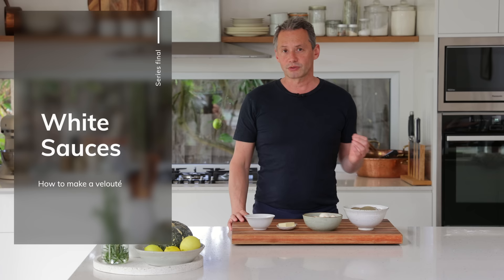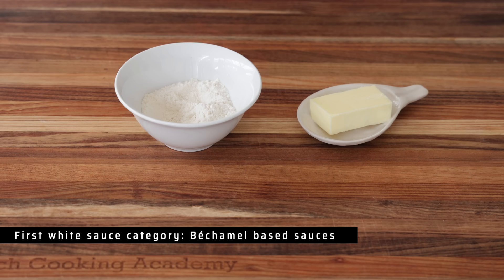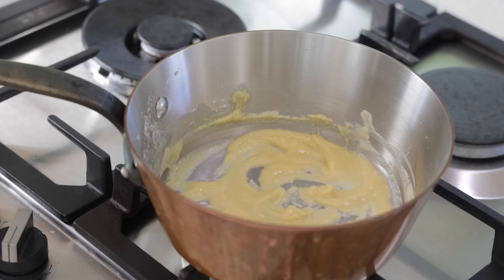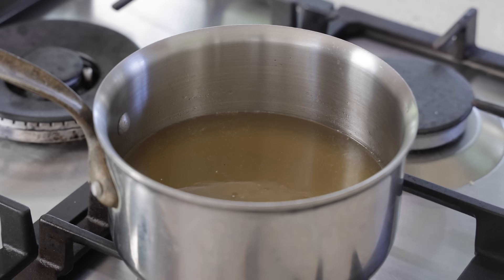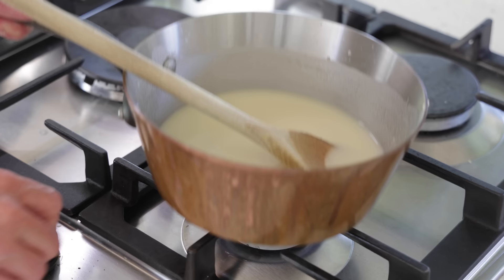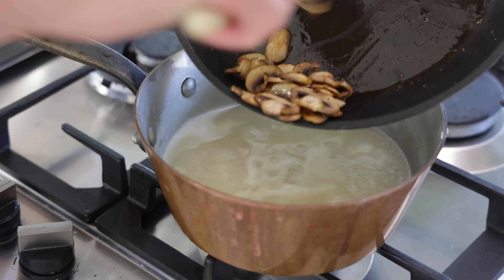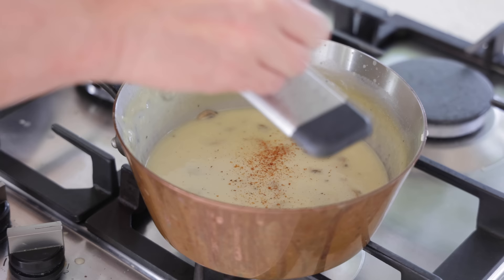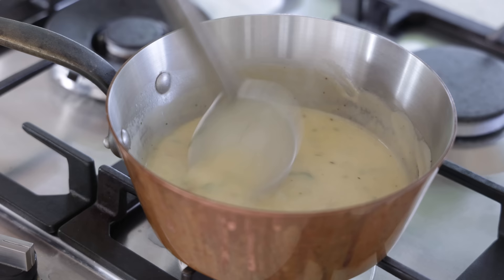How to make Chicken Velouté (Sauces series final episode)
If you enjoy our videos and want to support us to bring you exciting French recipes for many years to come, we’d be rapt if you would consider becoming a French Cooking Academy patron.

🛒 Check our cookware and book store on amazon 🛒

Note: These links are affiliate links, which means that if you use our links to purchase these products, we earn a small amount for the sale - at no extra cost to you. If you use these links, we really appreciate the support!

🍅 Volcano Produce
🐑 Leevid Lamb